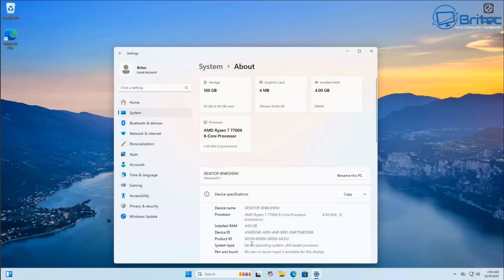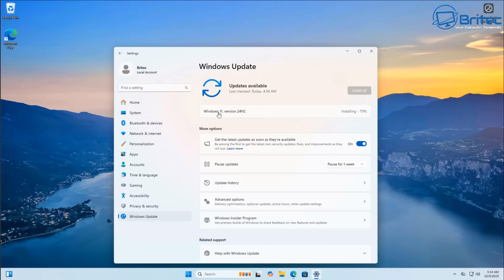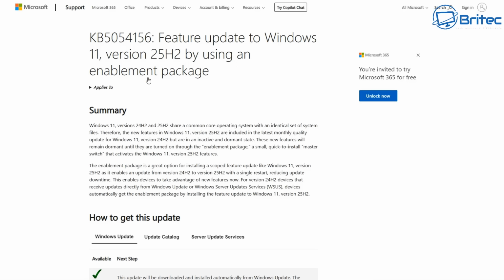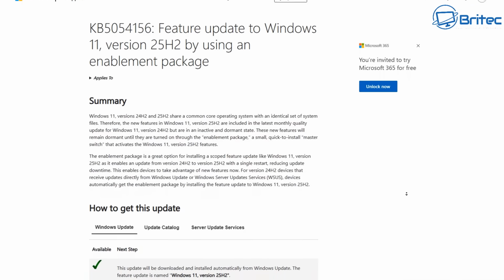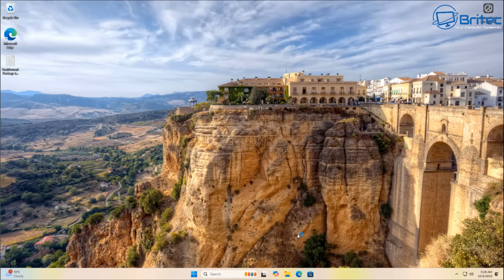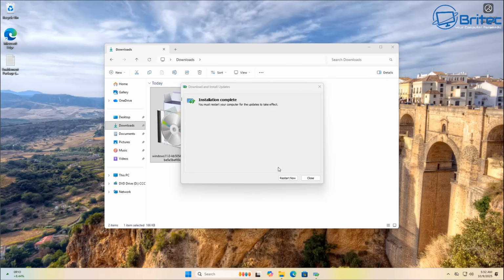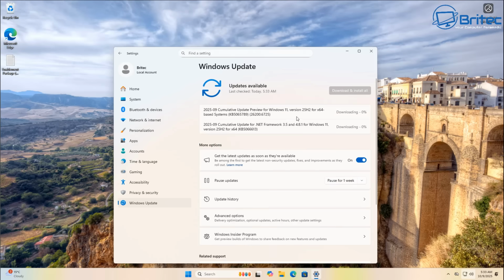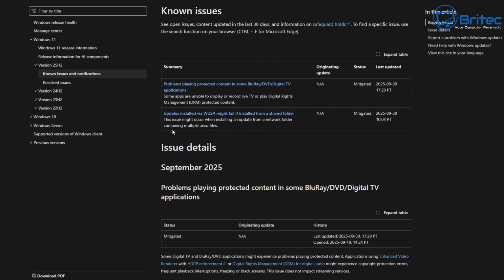Update to Windows 11 25H2 Right Now Using Enablement Package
Quick Update From Windows 11 24H2 to 25H2 Using Enablement Package
The enablement package is a great option for installing a scoped feature update like Windows 11, version 25H2 as it enables an update from version 24H2 to version 25H2 with a single restart, reducing update downtime. This enables devices to take advantage of new features now.
KB5054156: Feature update to Windows 11, version 25H2 by using an enablement package

Checkout my website for Download Links or My Discord Server